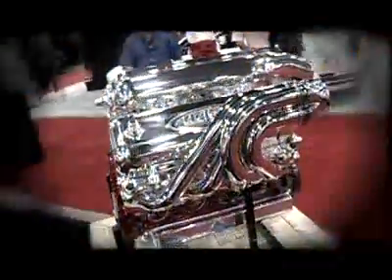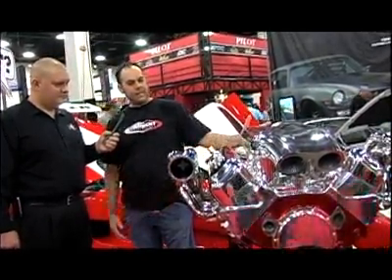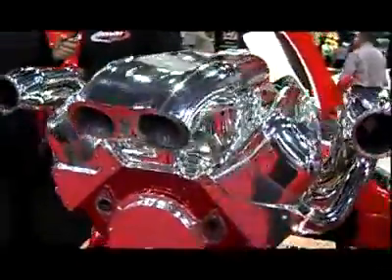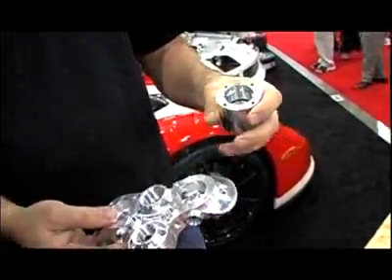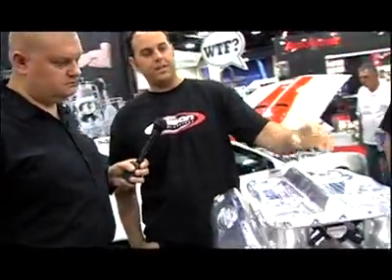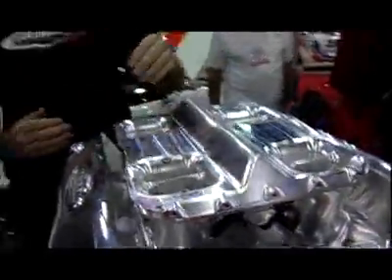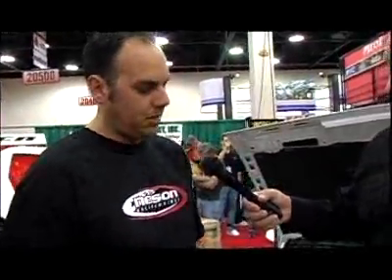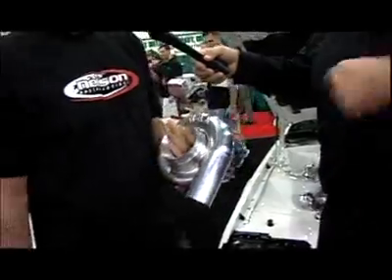Nelson Racing Engines SEMA 2008 V8TV-Video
- Nelson Racing Engines has been building high-level turbo engines for over a decade, and Tom Nelson and crew are not slowing down any time soon.   Tom took a few minutes at the 2008 SEMA show to bring us up to speed on their new intake manifolds and their problem-solving asymmetric turbo housings.   The turbo housings are one of those common sense ideas that will really simplify installation of twin turbo systems.